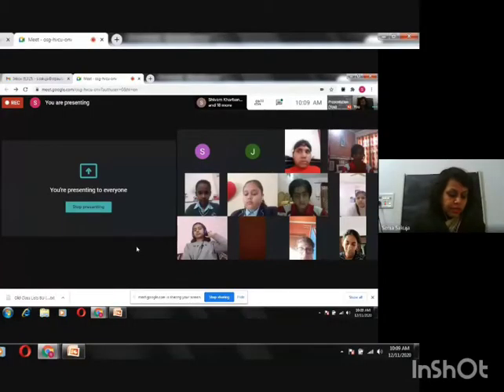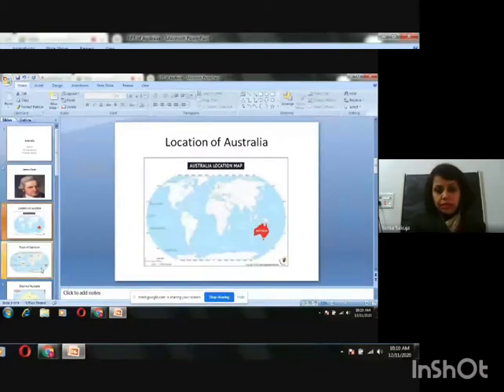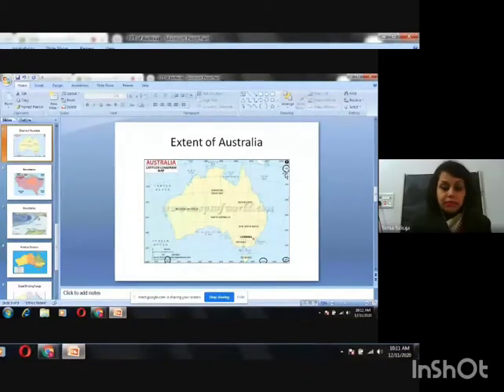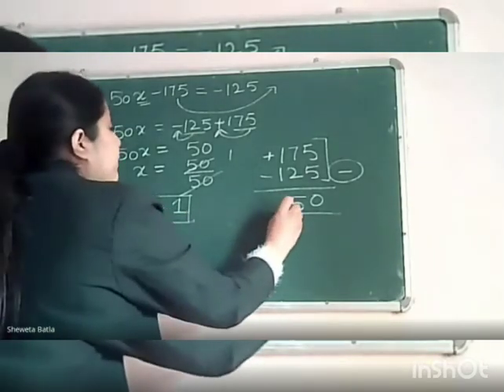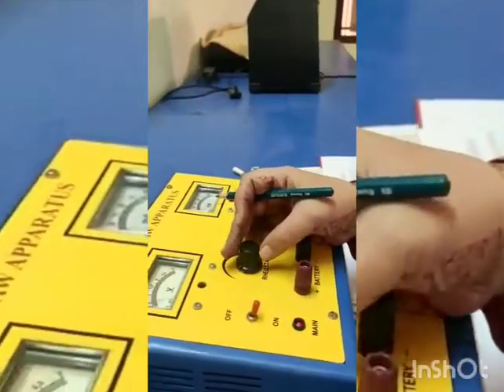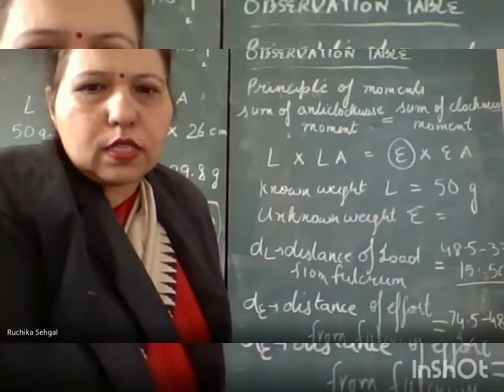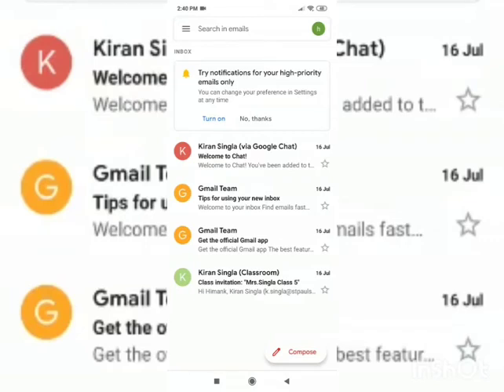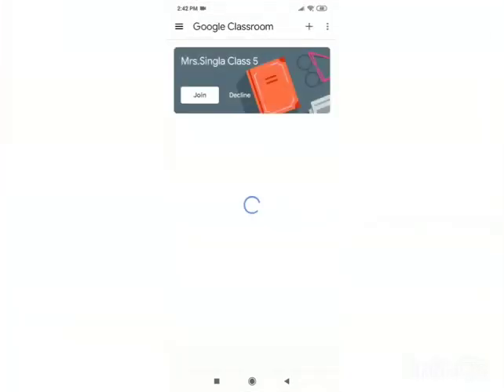27 January 2021